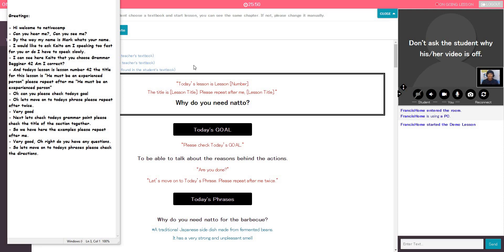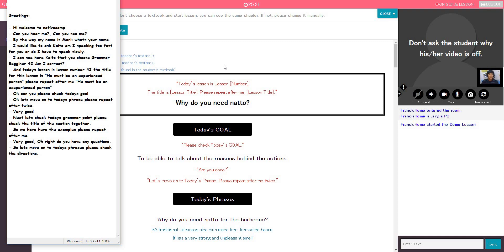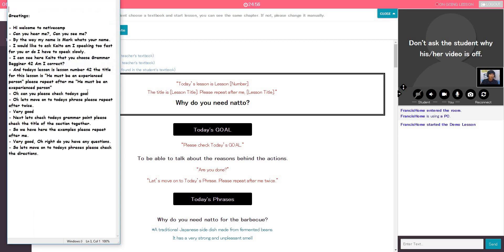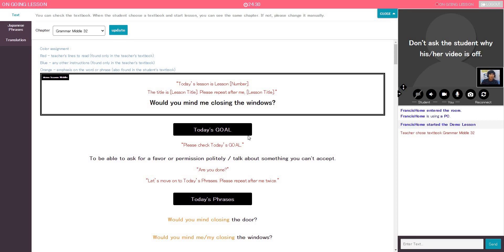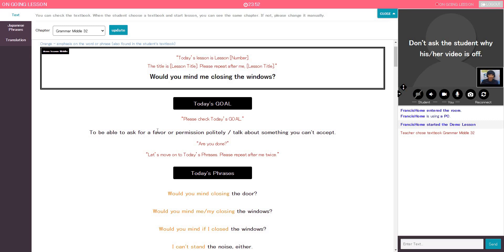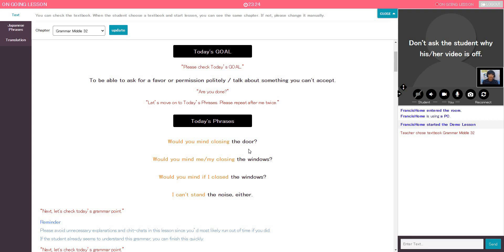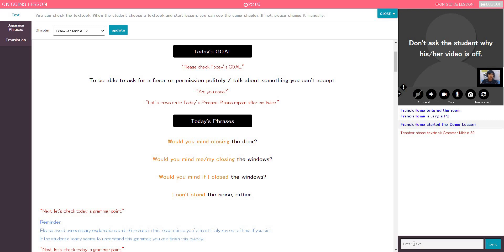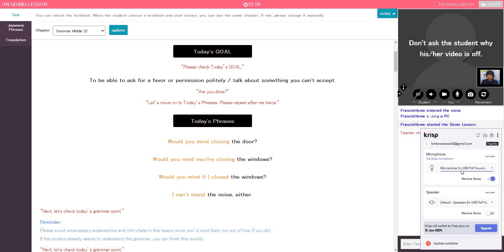My Actual Demo Lesson At Native Camp (2nd Attempt) - WHY DID I FAIL FOR THE 3RD TIME [ESL 2021]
Here's my actual demo lesson in native camp but unfortunately I failed for my second attempt for the third time. Please watch the whole video to find out why did I fail and to get some tips.